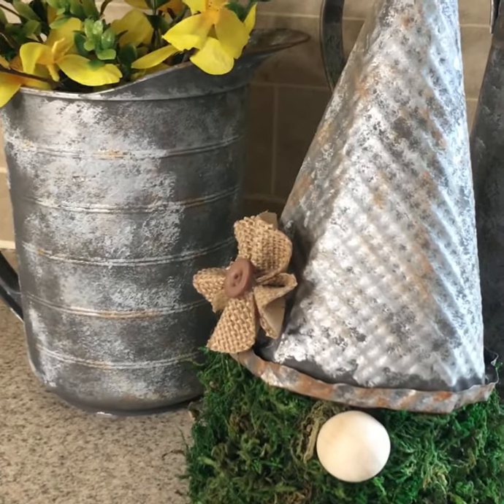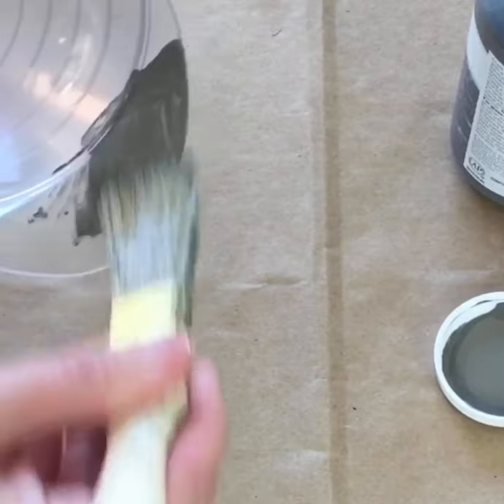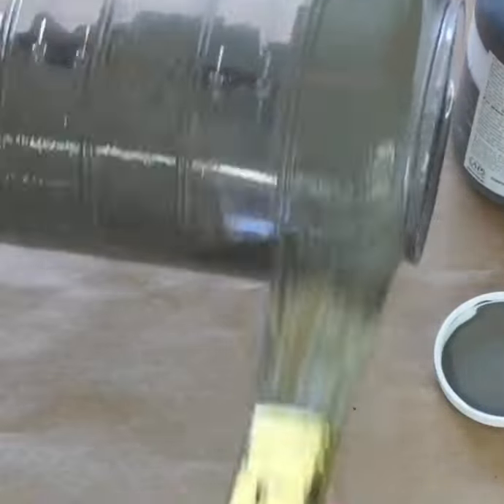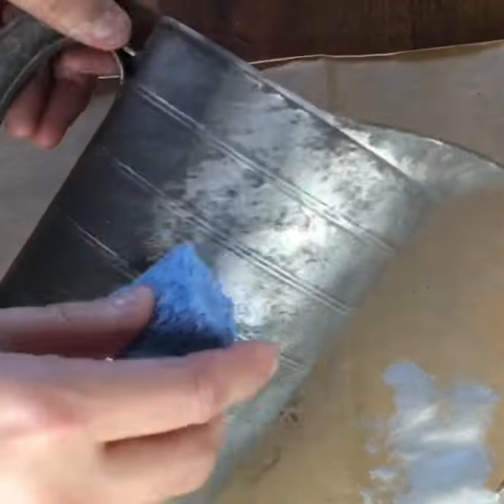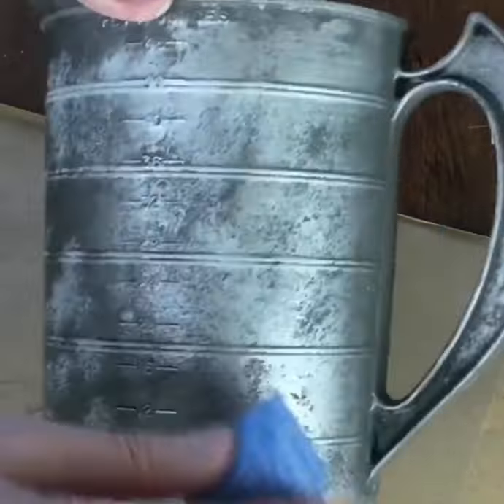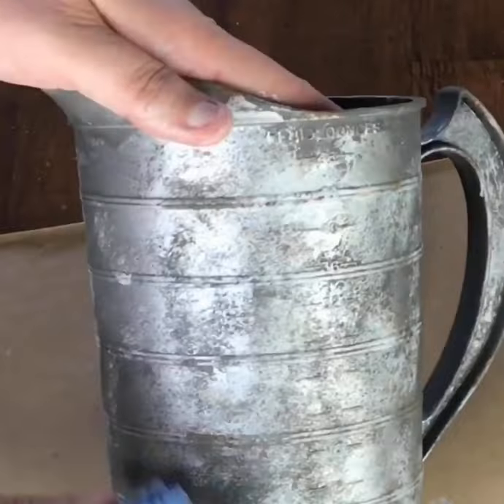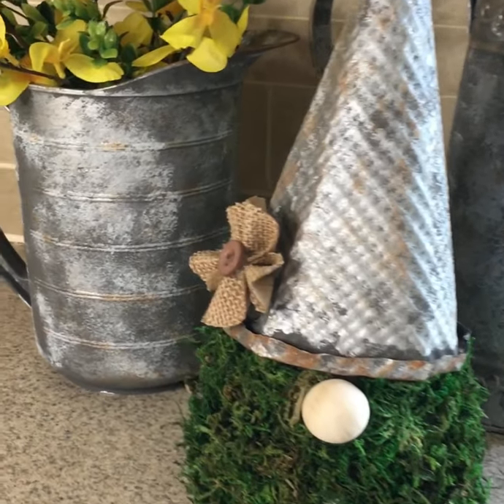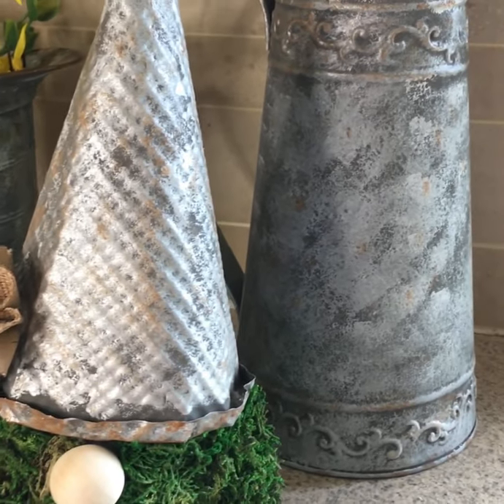Galvanized Look | Home Decor Makeover | Thrift Flip | DIY Home Decor | Easy DIY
Today I’m back with a home decor makeover using paint. I’m showing you how to give it a galvanized look with JUST PAINT. This will be cute for your home decor!!